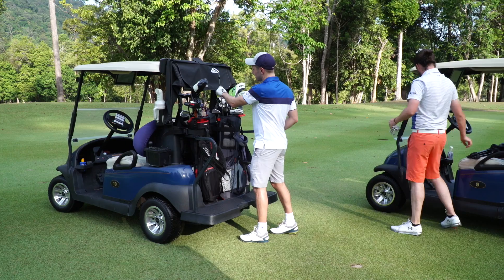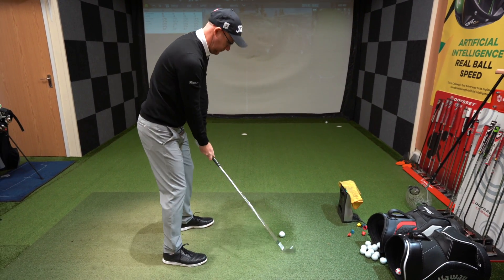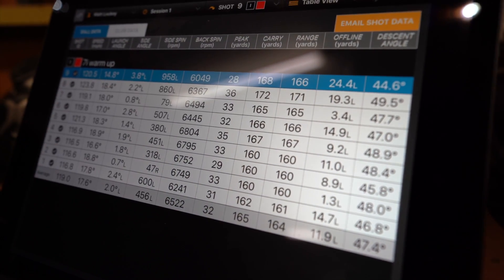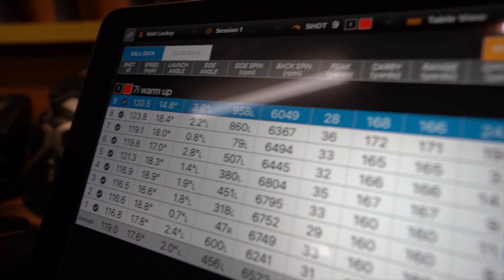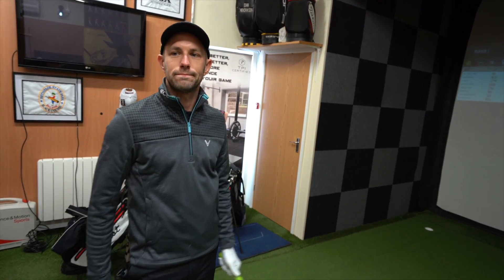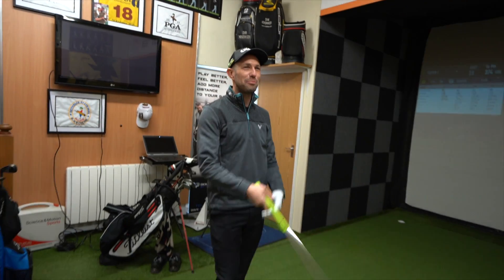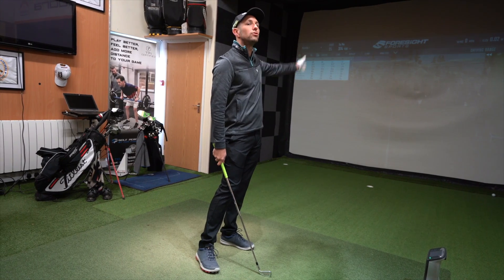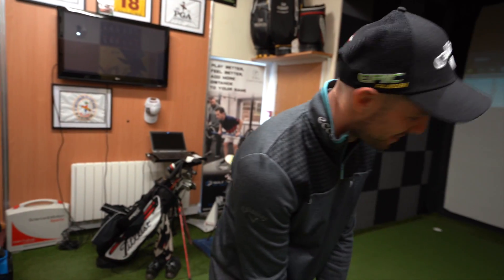COACH LOCKEYS BOMB BALLZ - HITTING THER GOLF BALL TOO LONG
Mark Crossfield and Coach Lockey take a closer look at Coaches approach play. Where do these flying iron shots come from and how does Matt generate such powerful golf shots when sometimes he does not want them.  Controlling distance into greens with your iron shots and hitting long drives are both skills you need to improve your golf game and shoot your lowest scores.